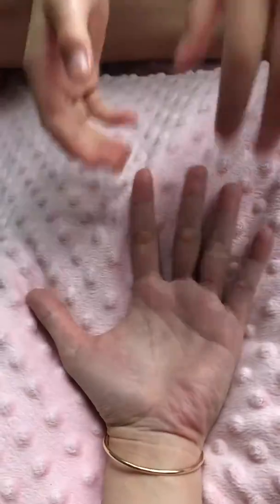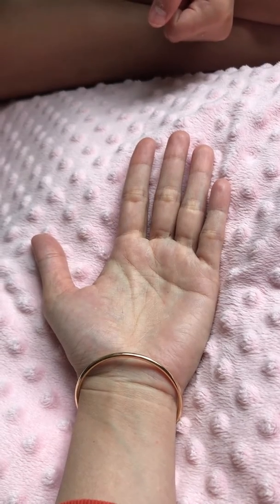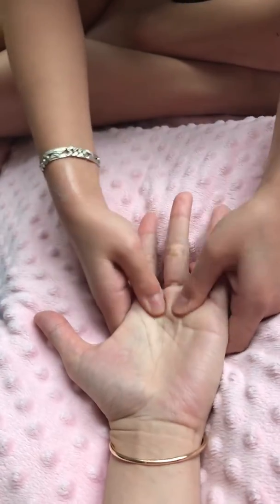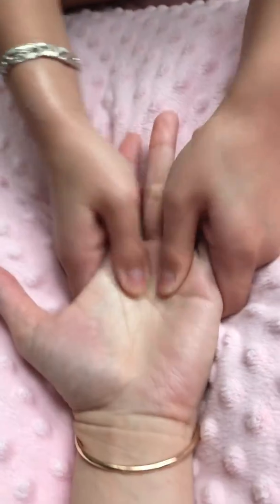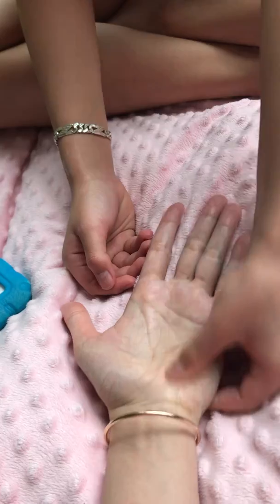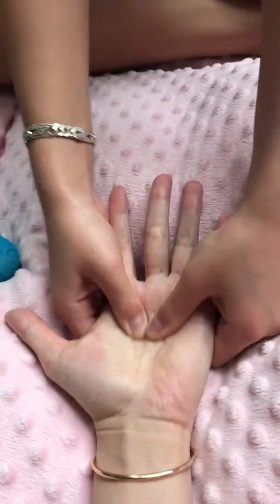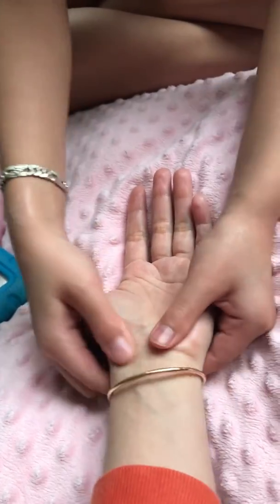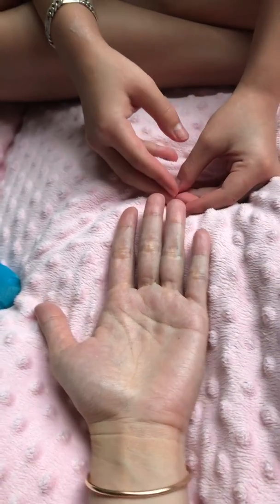Hand massage technique to improve your health condition, flu, fat